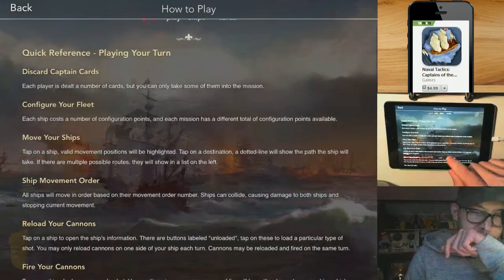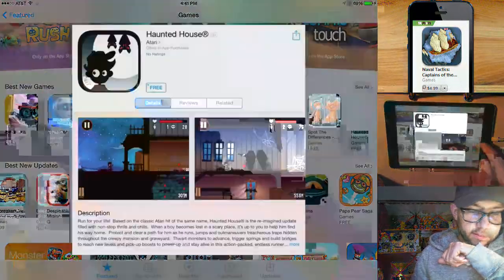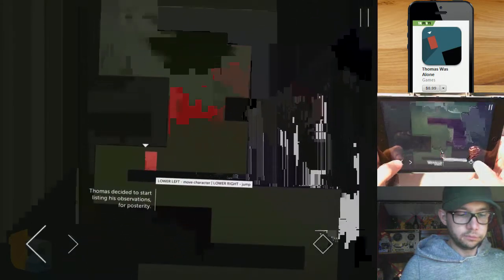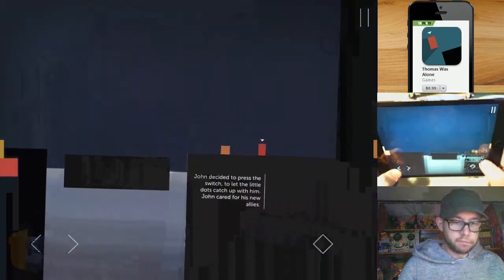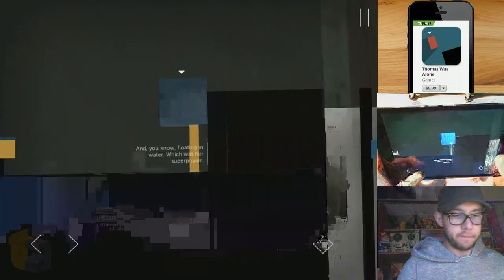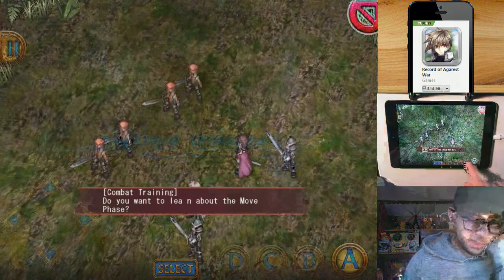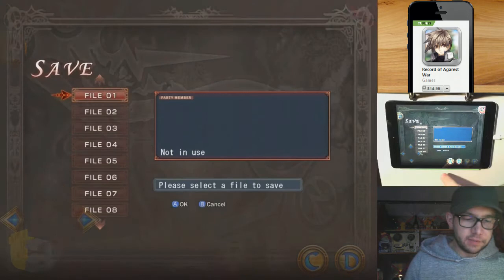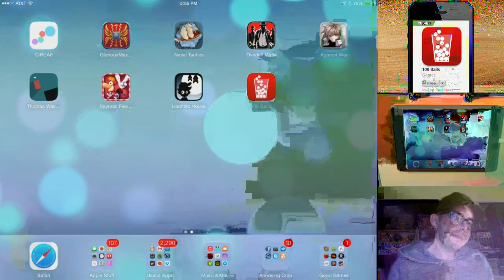TA Plays Live: Thirsty Thursday